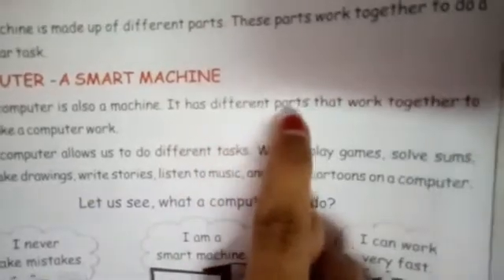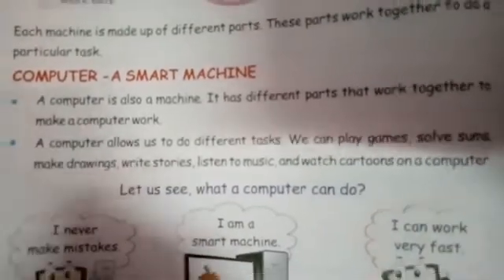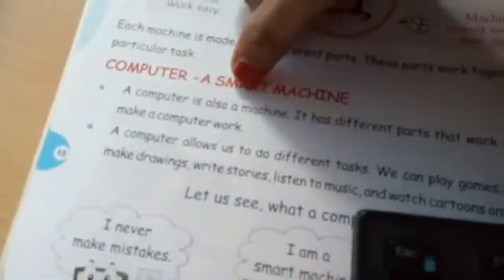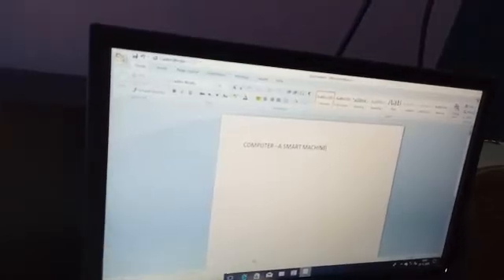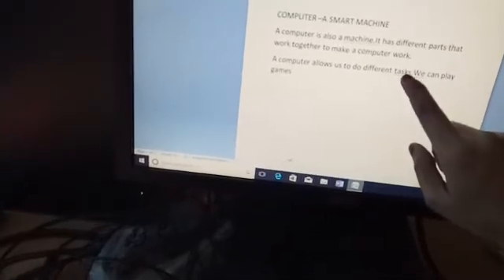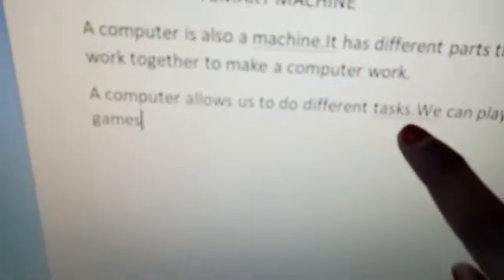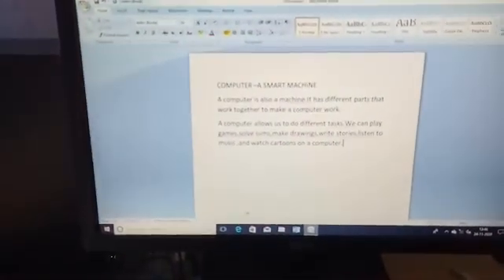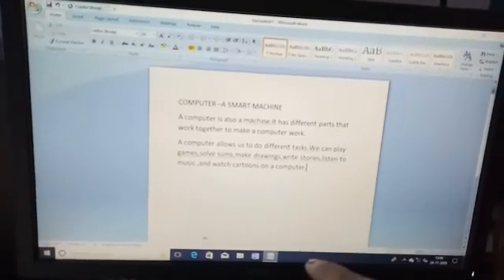I Computer Part 21